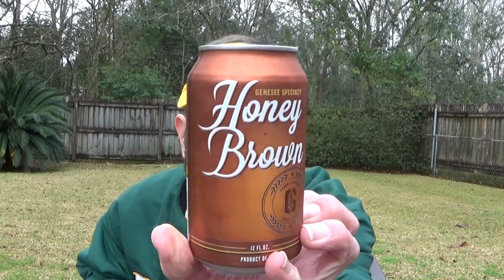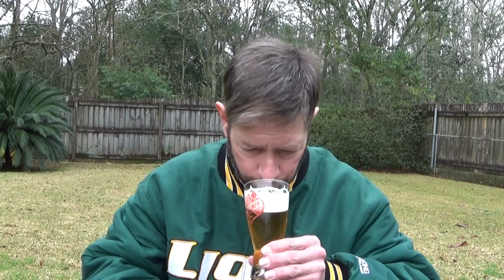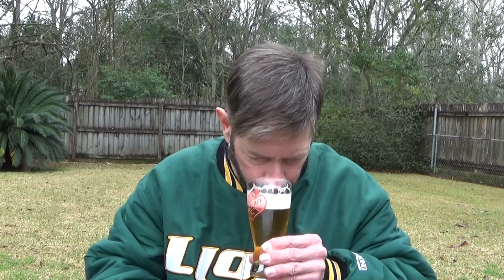Louisiana Beer Reviews: Genesee Specialty Honey Brown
4.5% alcohol. Introduced in 1994. Brewed in New York by FIFCO USA. Honey Brown is made with a hint of Manitoba White Clover honey for a unique and refreshing taste profile,

"This isn’t your watered-down light beer from college. Nor is it a heavy craft beer. Honey Brown pours right smack dab in the middle. A delicious golden amber color, it’s a beer you can drink throughout the night while staying true to yourself and your evolving palate. Enjoy it with friends. Enjoy it with strangers. It doesn’t matter to us—just enjoy it.